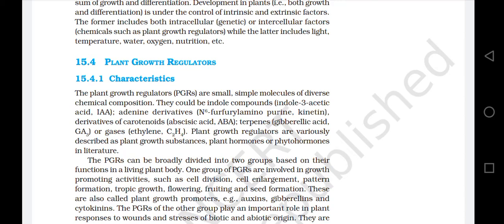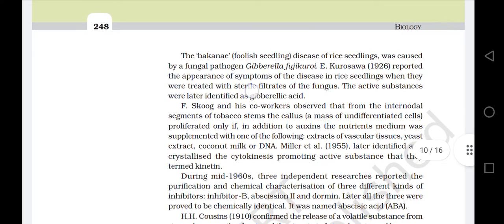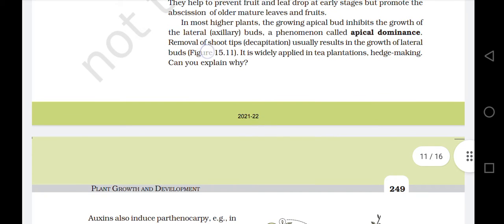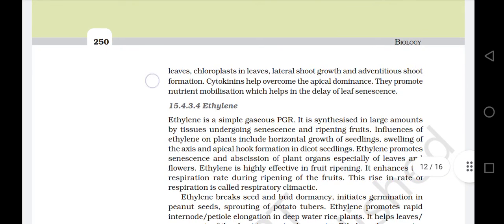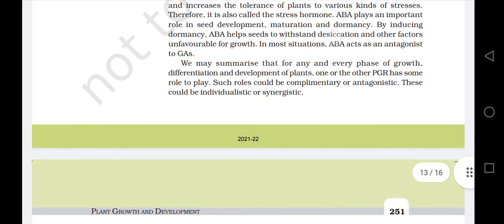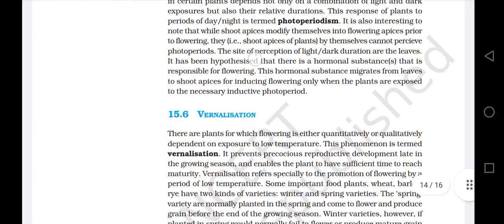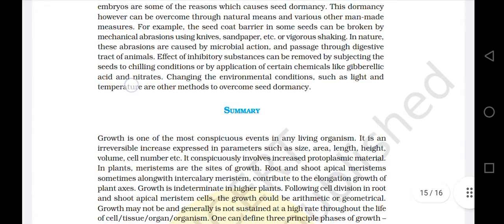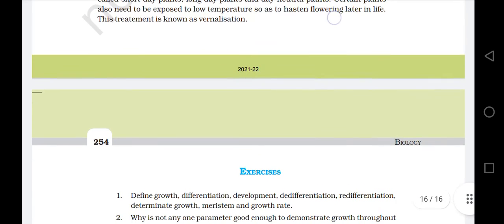plant growth regulators. dr.selvaraj.